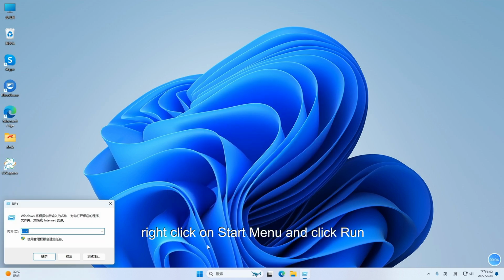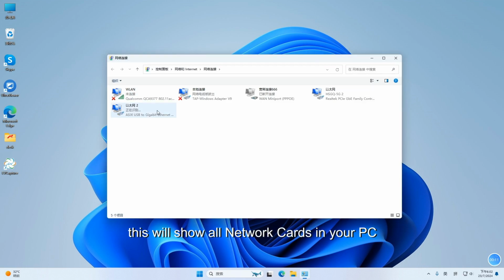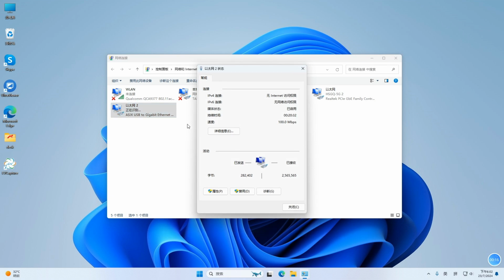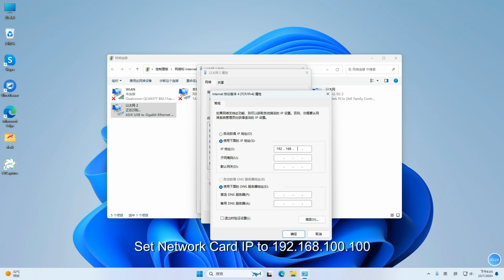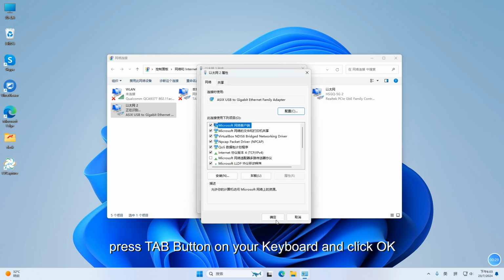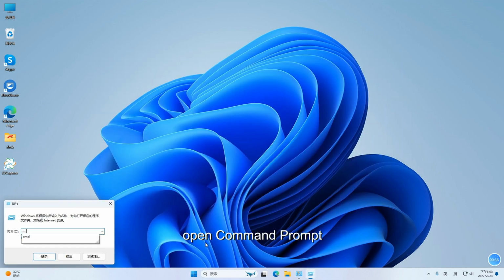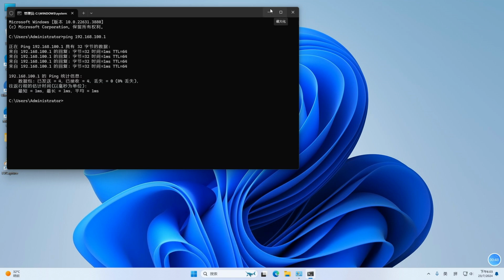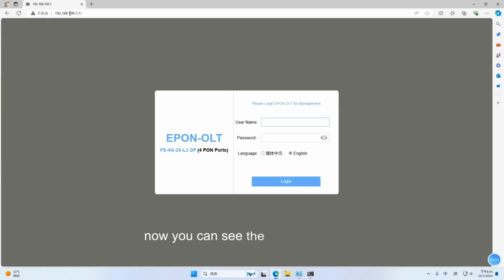Sign In to Epon OLT Final | HSGQ · Telecom